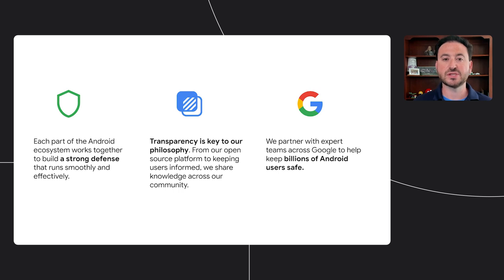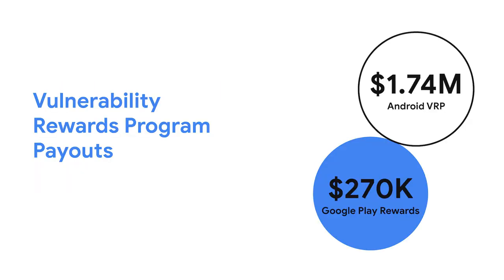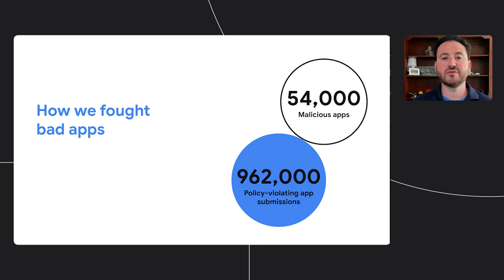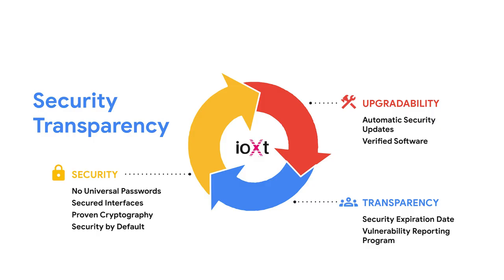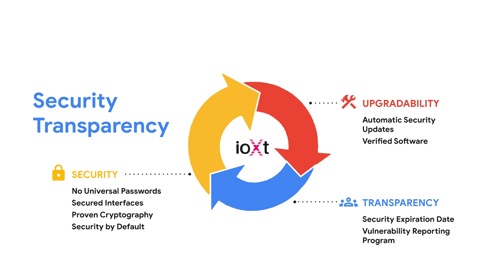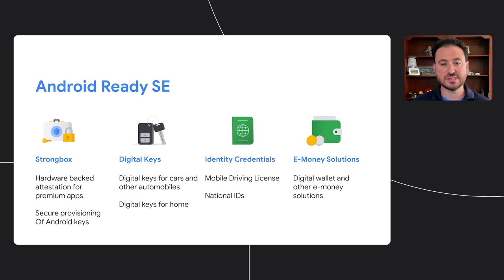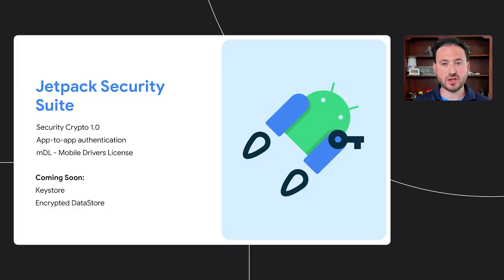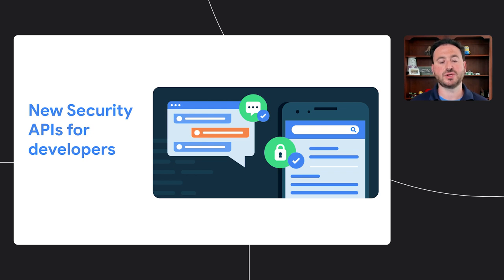The state of Android security | Session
Android 12 continues to harden and improve security across the whole platform. In this Session, we cover how we're addressing systemic risk.

Speaker: Eugene Liderman

product: Android - Platform; event: Google I/O 2021; fullname: Eugene Liderman; re_ty: Premiere;